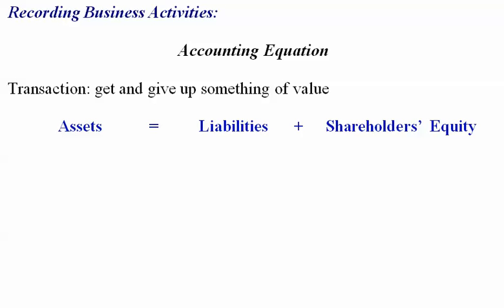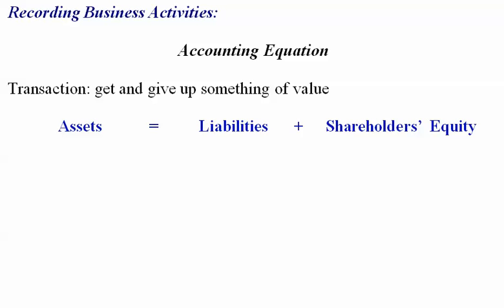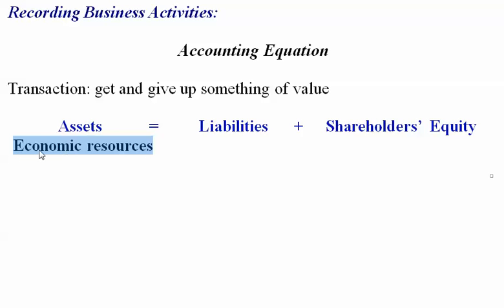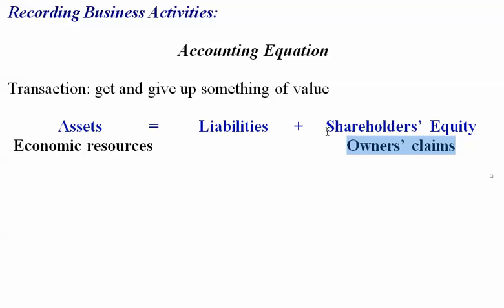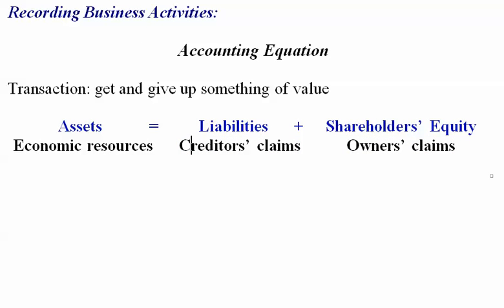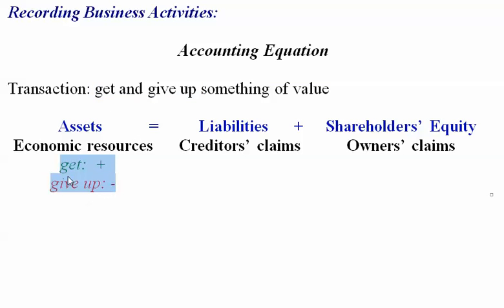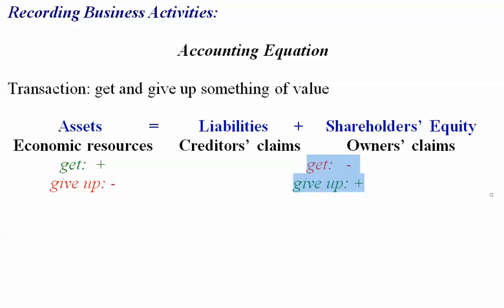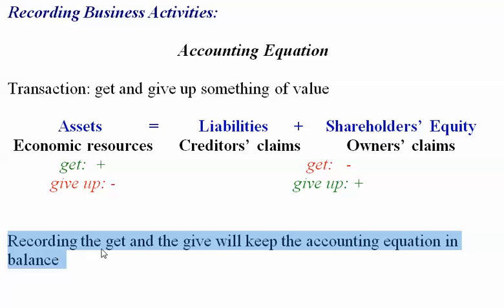Module 1 LO4.2 Accounting Equation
Accounting videos - Lynch